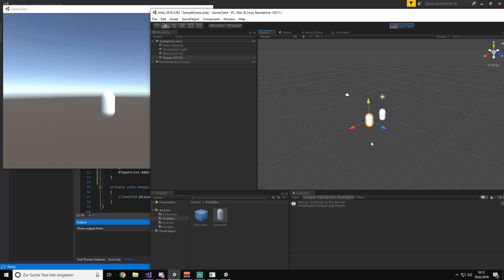[Unity]Custom Unity Networking 2k19 - Instantiate Player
NEW DISCORD NEW DISCORD V2 NEW DISCORD UnityThread.cs

In this tutorial series we're creating together a custom Networking system for Unity, using C# Console Application as a autoritative server to have unlimited CCU.